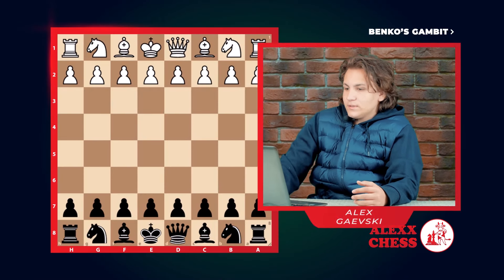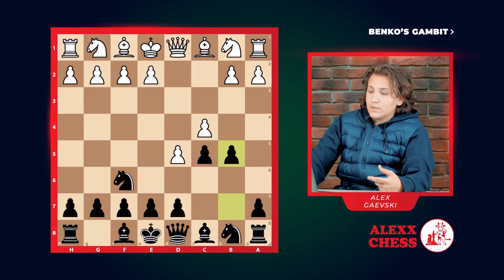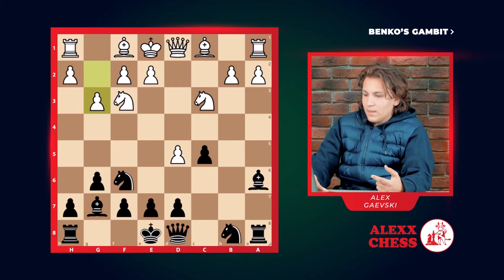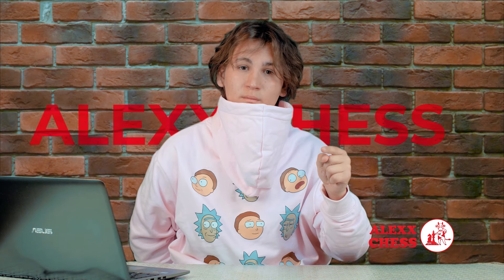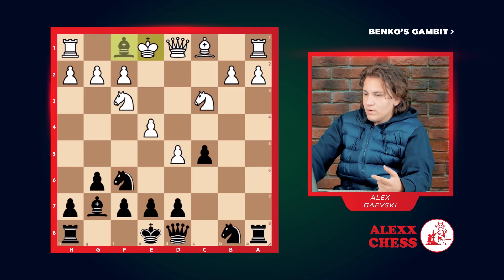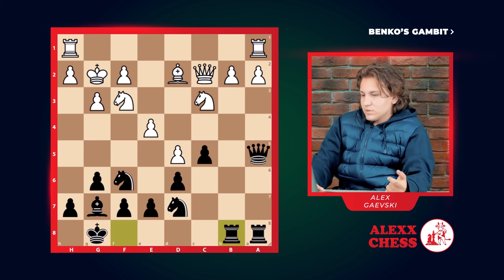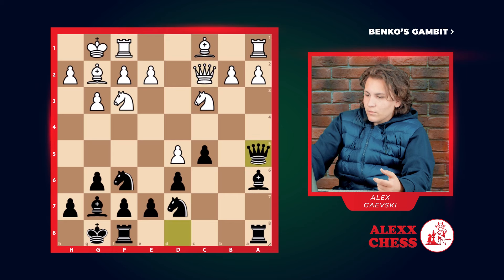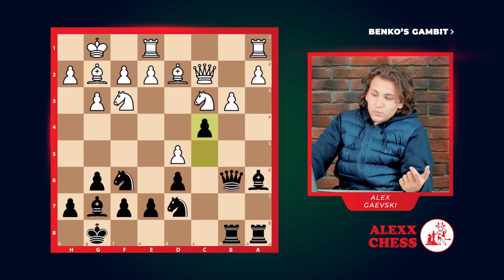Chess openings. Benko’s Gambit. Chess with ALEXX CHESS GAEVSKI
Hello. Today I want to show you the Benko Gambit.
00:04
So, let's take a look how it looks.
Chess openings. Gambit Benko
D4. Knight F6.
C4. C5.
D5.
And after move B5, this is already called the Benko Gambit.

Basically, in Benko Gambit, we sacrifice a pawn to gain more development and a superior pawn structure.

He takes the pawn on B5.
We go A6.
He takes.
We go G6.
Knight C3.
We exchange.
Knight F3.
G7.
G3.
00:33
In this position there is a move E4…
00:36
Hello. You see this? This means that I'll never turn my back on you.
In exchange, I will give you even more interesting content.
Alexx Chess out.
00:59
Then he goes F1.
We take.
D6.
G3.
Castle.
G2.
D7.
C2 queen.

We also advance our queen.
Bishop D2, preparing to attack our queen.
We double the rooks.

And this position is pretty neutral.
01:18
But if he goes G3, we castle.
White goes G2, we go D6.
White castles.
The knight goes D7.
Queen goes C2.
Queen goes A5.
Rook E1.
Rook B8, doubling the rooks.
Bishop D2.
Queen B6.
We go B3.
C4.

This position is also pretty neutral, and both sides have an equal chance to win.

Шахматные дебюты. Гамбит Бенко. Шахматы с ALEXX CHESS GAEVSKI

ГАМБИТ БЕНКО

Здравствуйте! Сегодня я хочу показать вам гамбит Бенко.
00:04
Итак, давайте посмотрим, как это выглядит.
Шахматные дебюты. Гамбит Бенко
D4. Конь F6.
C4. C5.
D5.
И после хода В5 это уже называется гамбитом Бенко.

По сути, в гамбите Бенко мы жертвуем пешку, чтобы получить больше развития и лучшую пешечную структуру.

Берет пешку на B5.
Идем А6.
Берет.
Ходим G6.
Конь С3.
Размениваем.
Конь F3.
G7.
G3.
00:33
В этой позиции есть ход Е4…
00:36
Здравствуйте! Вы это видите? Это значит, что я никогда не отвернусь от вас.
Взамен я дам вам еще больше интересного контента.
Alexx Chess уходит.
00:59
Тогда ходит F1.
Берет.
D6.
G3.
Рокировка.
G2.
D7.
Ферзь С2.

Мы также продвигаем ферзя.
Слон D2, готовится атаковать нашего ферзя.
Сдваиваем ладьи.

И эта позиция довольно нейтральна.

 01:18
Но если он идет G3, мы делаем рокировку.
Белые идут G2, мы ходим D6.
Белые делают рокировку.
Конь идет D7.
Ферзь идет C2.
Ферзь идет A5.
Ладья Е1.
Ладья B8, сдваиваем ладьи.
Слон D2.
Ферзь B6.
Идём В3.
С4.

Эта позиция также довольно нейтральна, и обе стороны имеют равные шансы на победу.